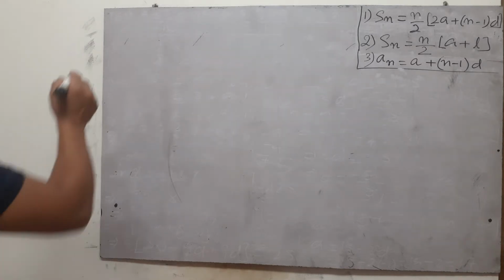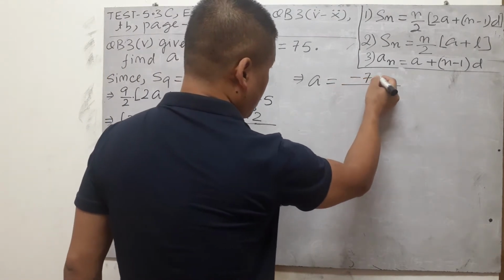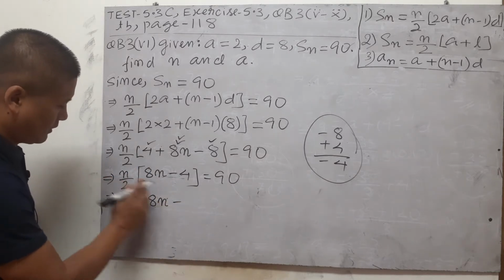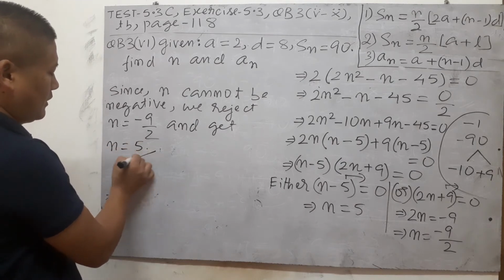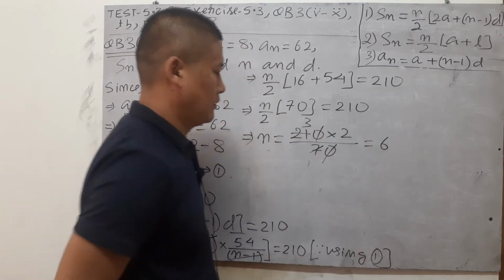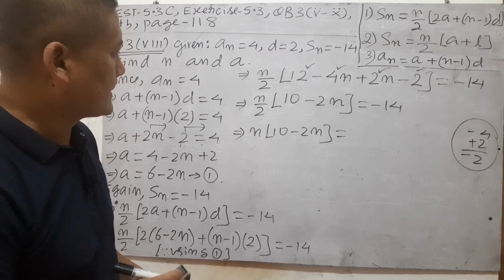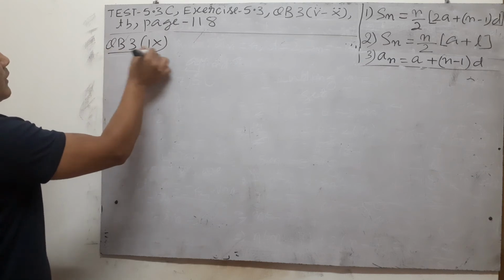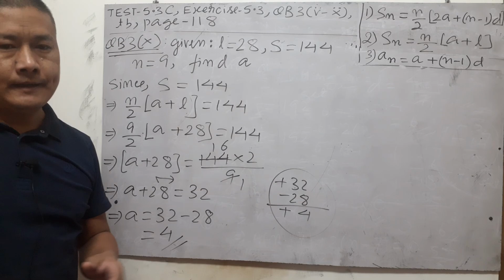Class-10, Maths, Ch-5, Video-18,Test-5.3C, Exercise-5.3,QB3(v-x), tb, page-118.